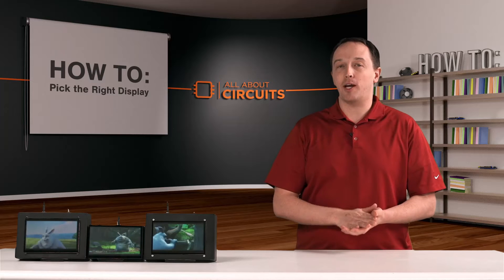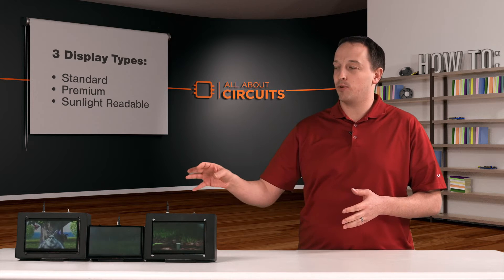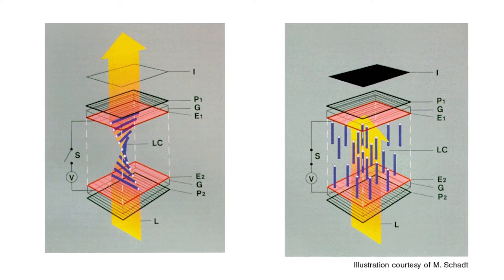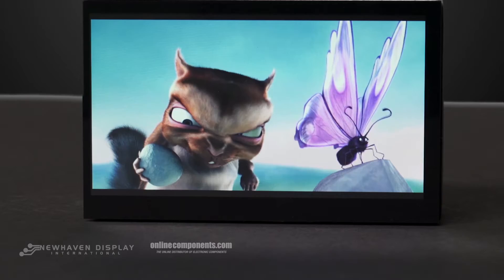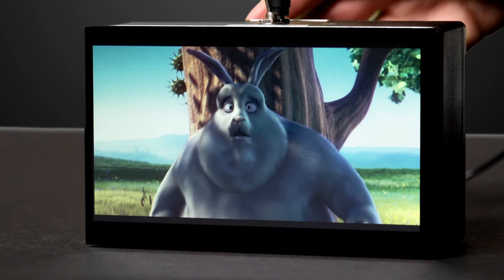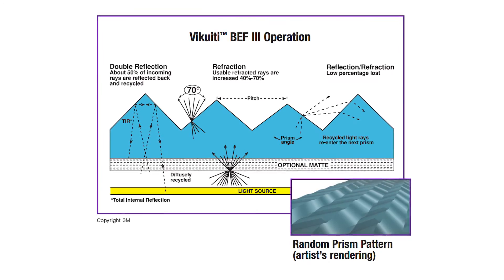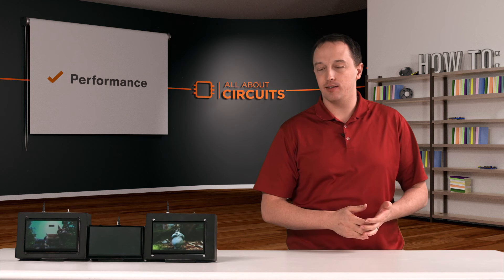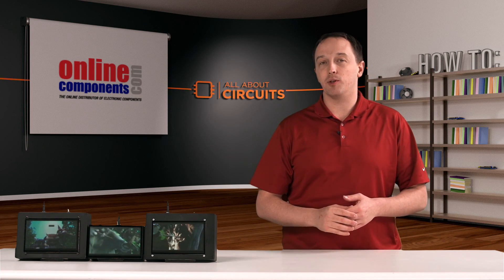How To: Choose the Right Display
Not all displays are designed for the same applications. Here's a quick explanation of some of the different TFT (thin-film-transistor) displays you may come across and which situations they're best suited for.

TFT TN (twisted nematic) displays utilize backlight, polarizing glass, and electrode layers. When voltage is applied, it twists the electrode layer, which turns pixels on and off. While this is a versatile display, it has limitations when it comes to color reproductions and viewing angles.